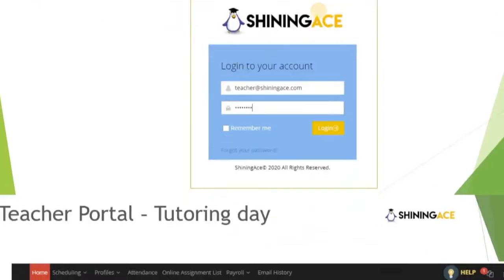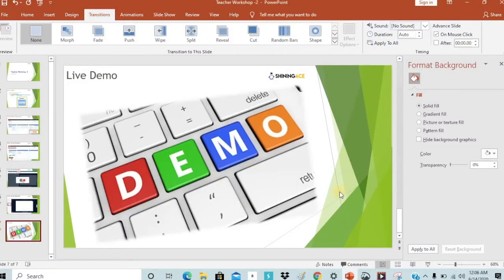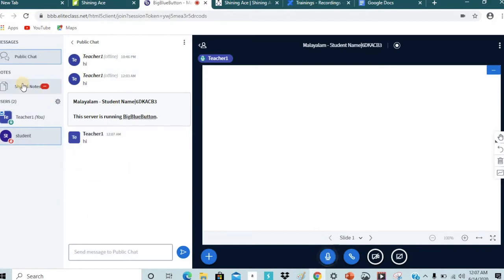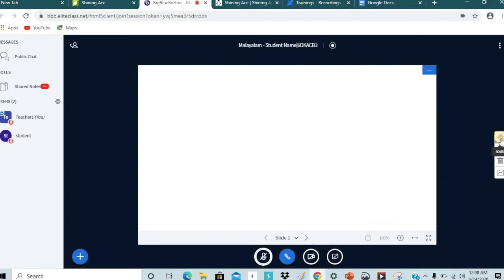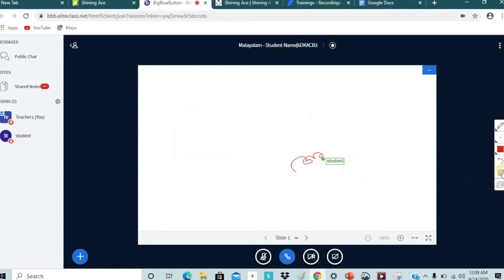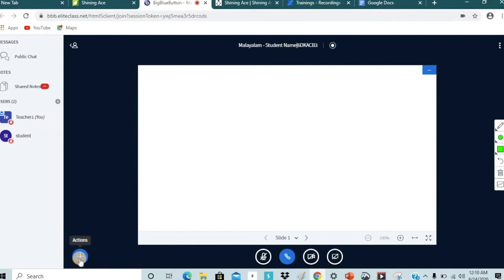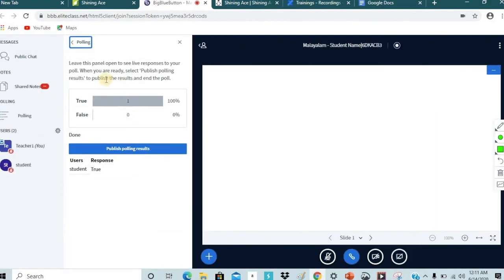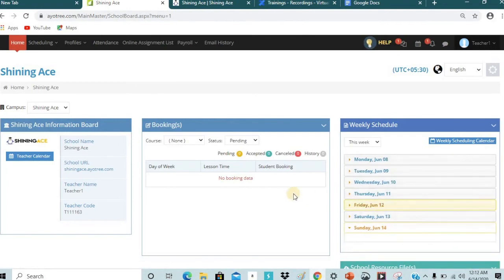Teacher Workshop 2 Tutoring Overview